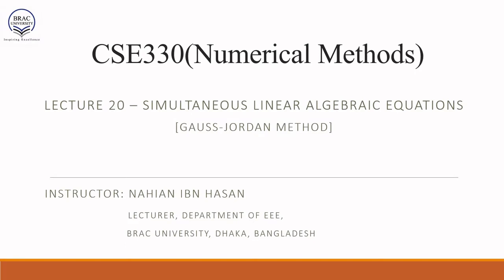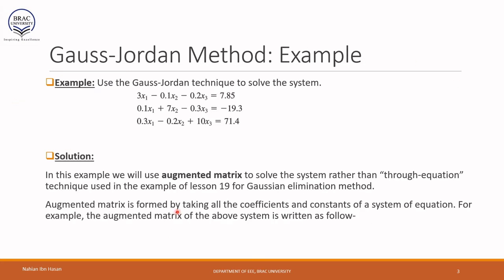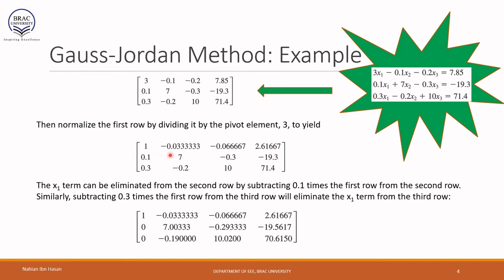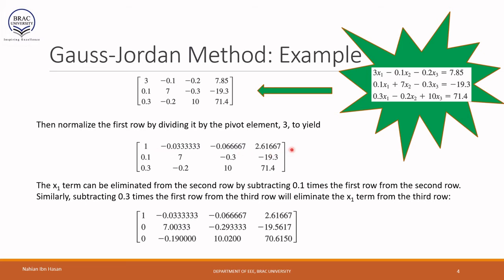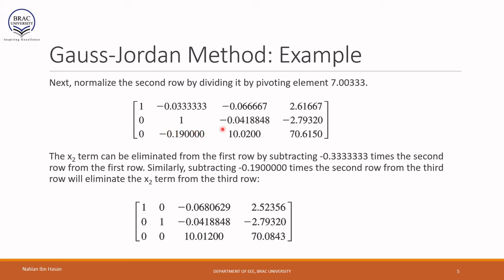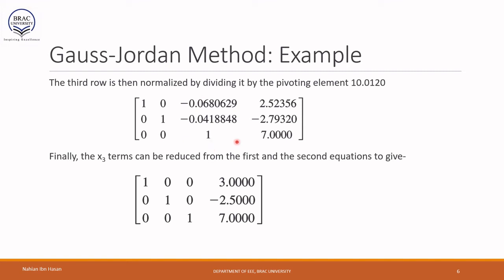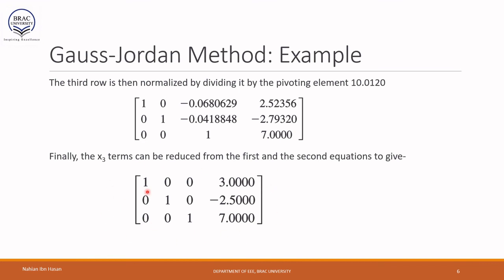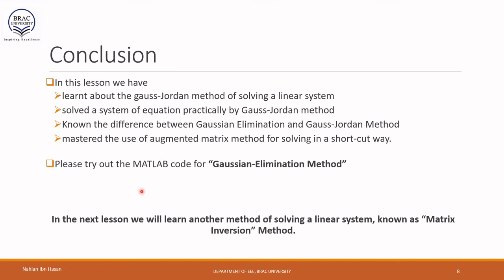Lecture 20 Gauss Jordan Method